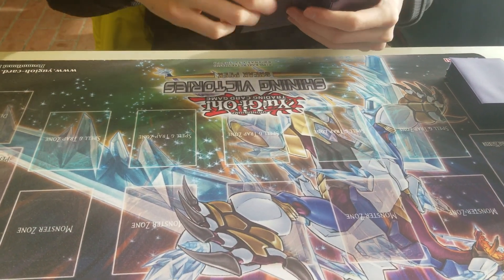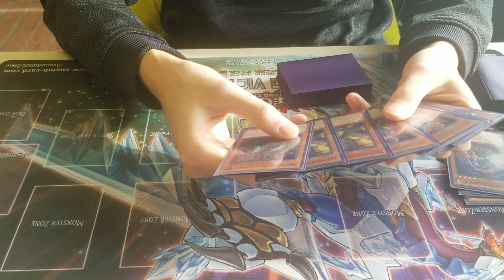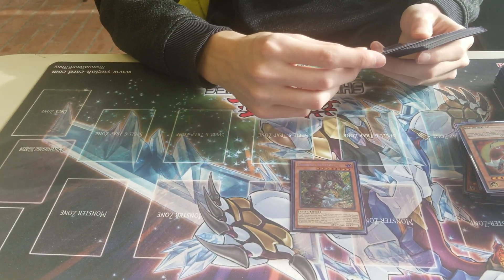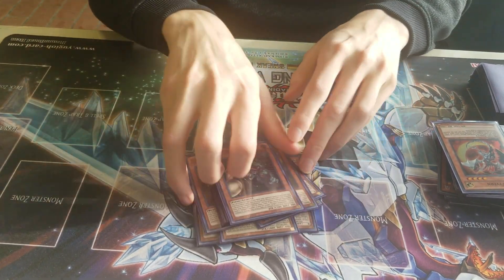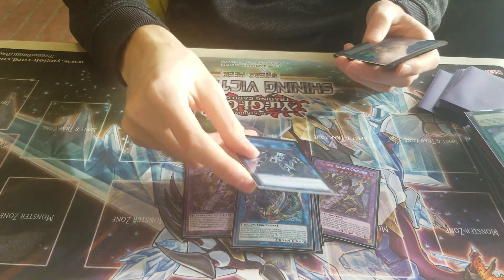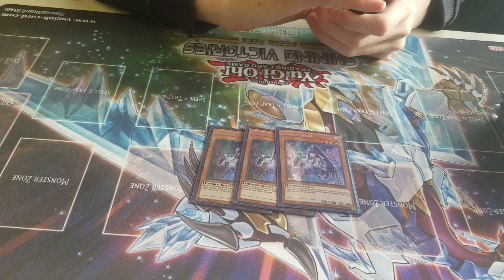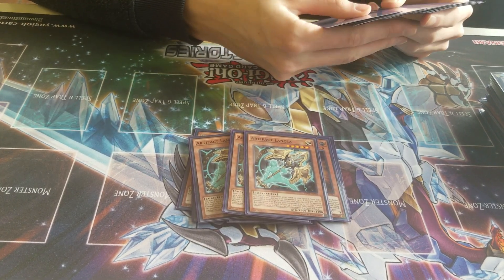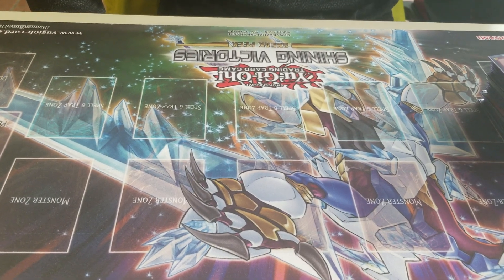YU-GI-OH! Top 4 OTS Winnipeg Josh McDonald Danger! Thunder Dragon Deck Profile February 2019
Winnipeg OTS Top 4 Danger! Thunder Dragon Deck Profile